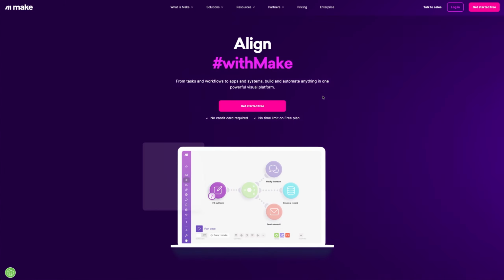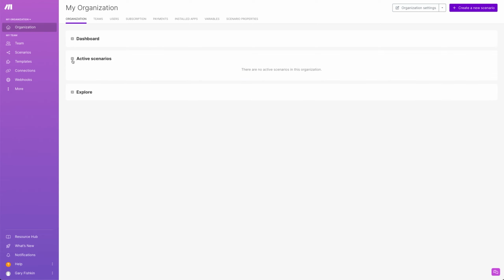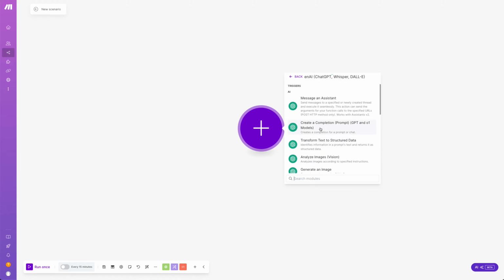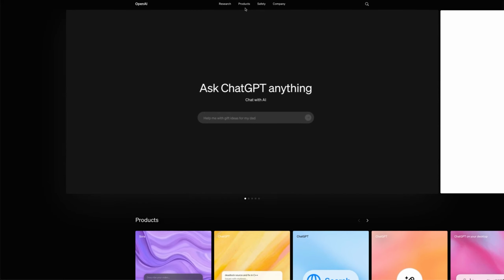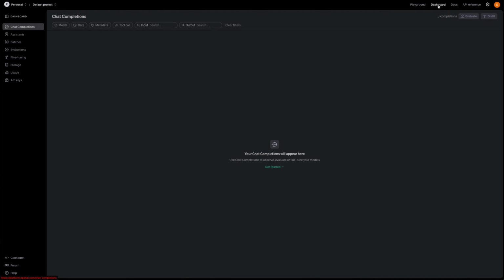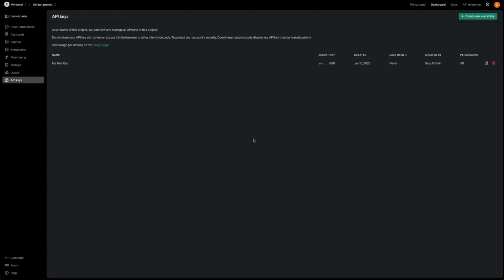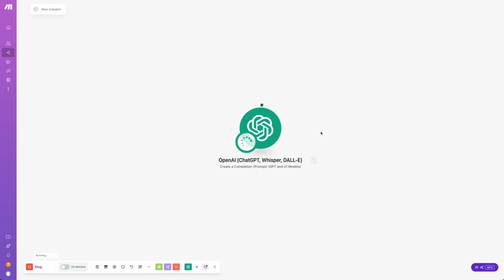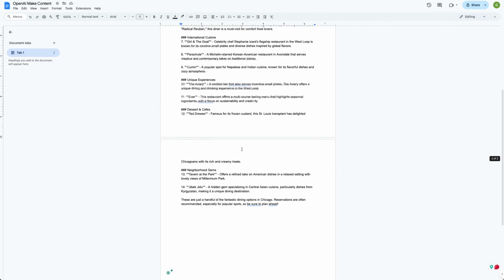Make.com + OpenAI Integration: Beginner's Guide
In this step-by-step tutorial, learn how to connect Make.com with OpenAI to automate tasks and streamline your workflows. Whether you're a beginner or an experienced user, this guide will help you save time and unlock the power of AI in your everyday processes. Watch now and start building smarter automation!